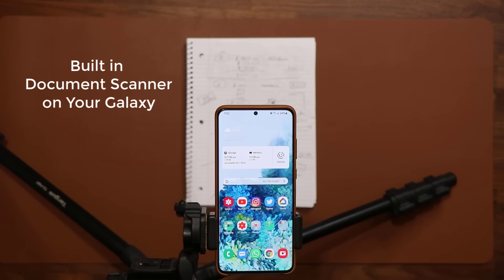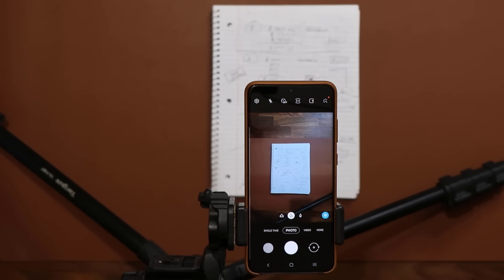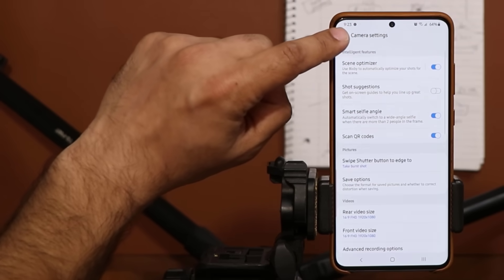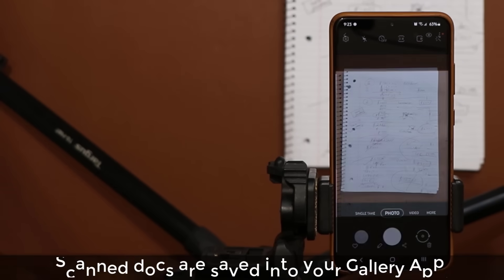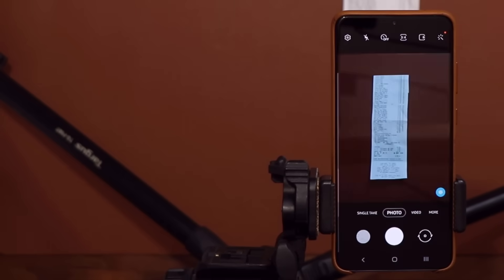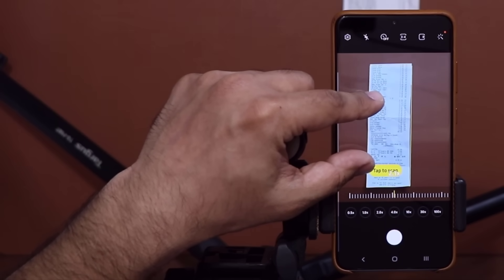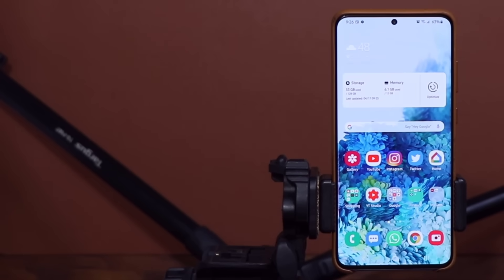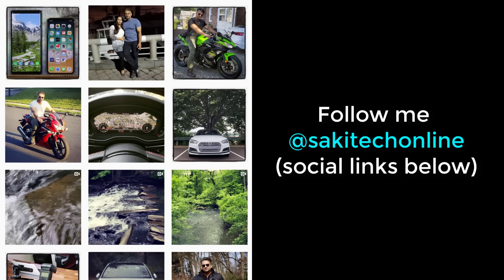Built-In DOCUMENT SCANNER for your Samsung Galaxy Smartphone (S20, Note 10, S10, etc)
In this video, I will show you how to scan documents using your Samsung Galaxy smartphone. I am using a Galaxy S20 Ultra in this video, but you can also use a Note 10 Plus, S10 Plus, Note 9, etc.

Document scanning ability is built-in to most android based samsung galaxy smartphones, so it is free and works like a charm.

Companies can send product to the following address:

Attn: SAKITECH
135 S Springfield Rd. Unit #681